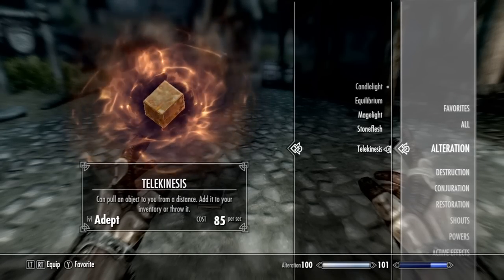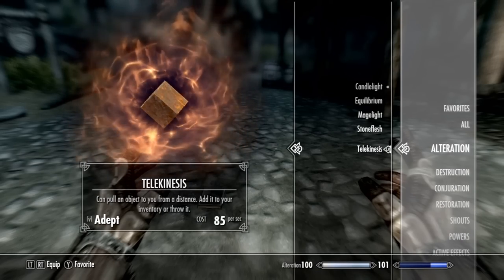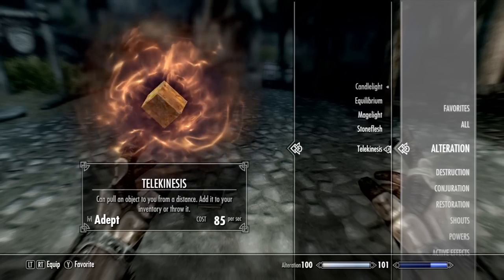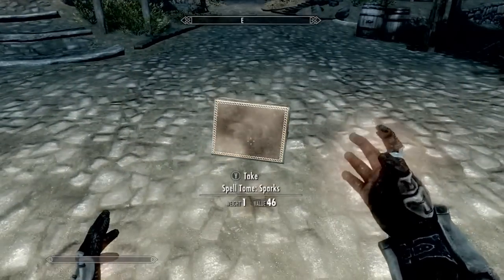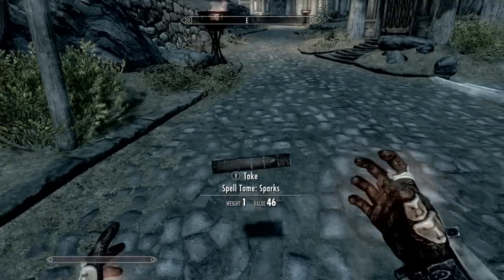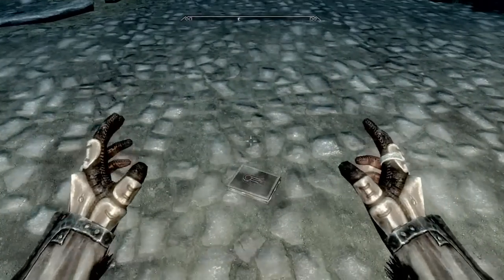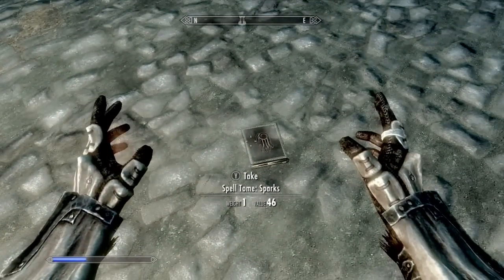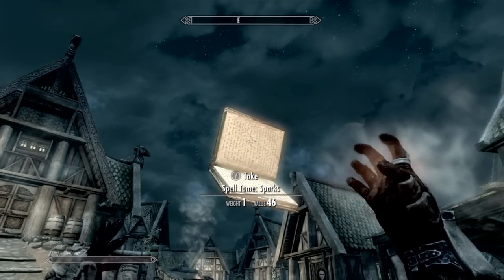Skyrim Tutorial : Level 100 EASY Alteration in 5mins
Guide:

Use Telekinesis until your magika is nearly empty then select an object to pick it up. It may fly out your hands a few times but keep trying and it'll stick. Once it sticks just hold down the Magika button and you'll be level 100 in around 5mins. Enjoy!